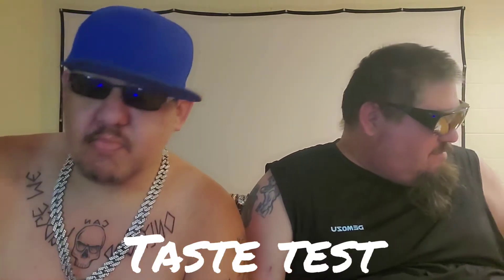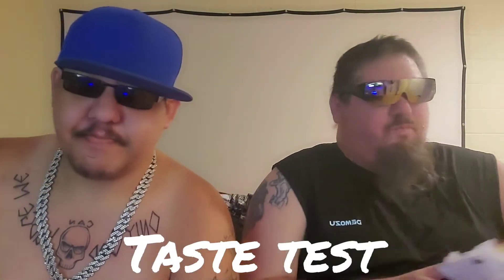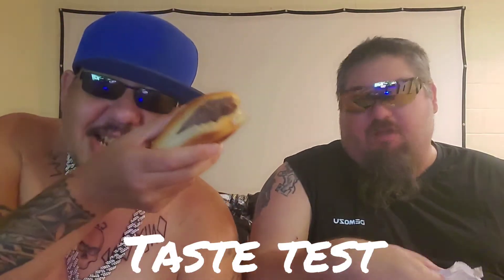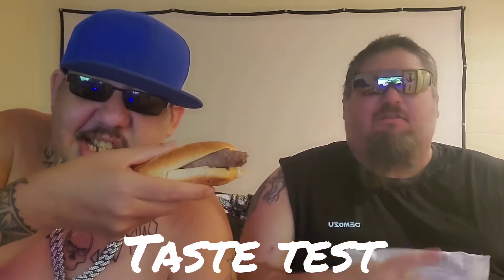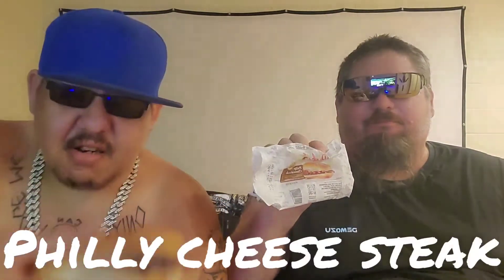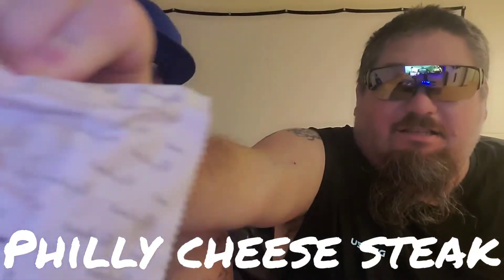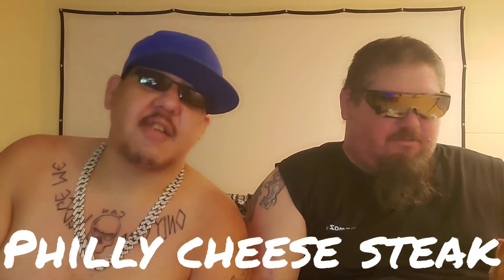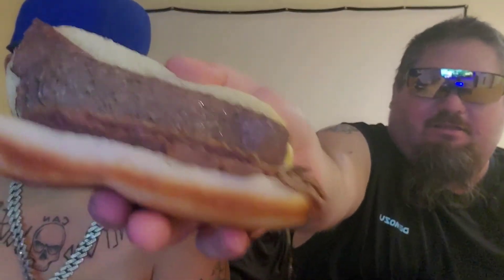2BigBros... Philly Cheese Steak Sandwich